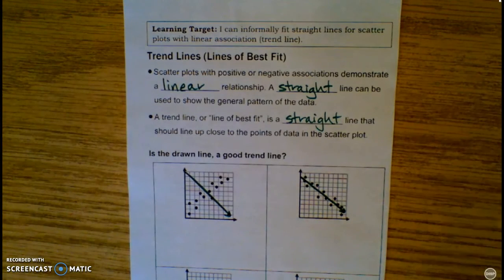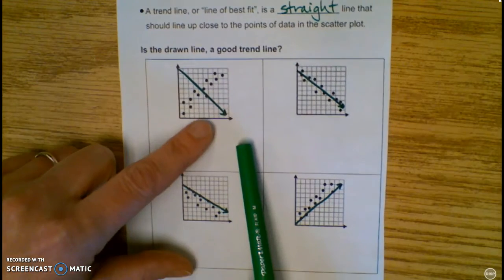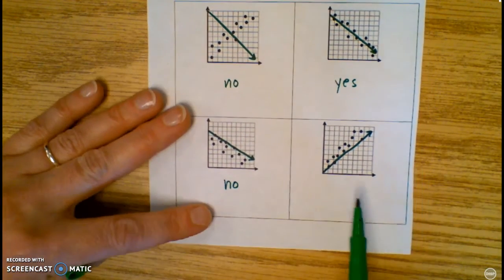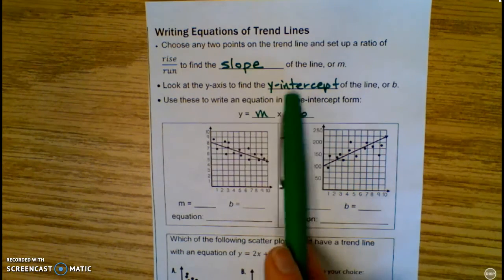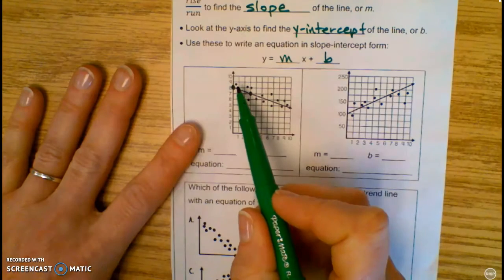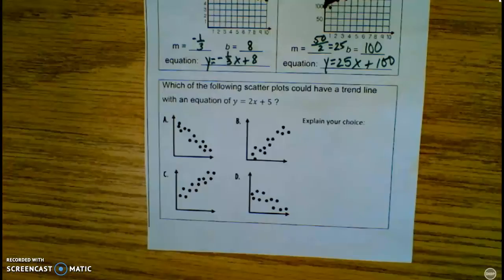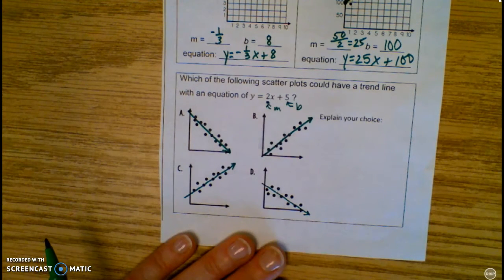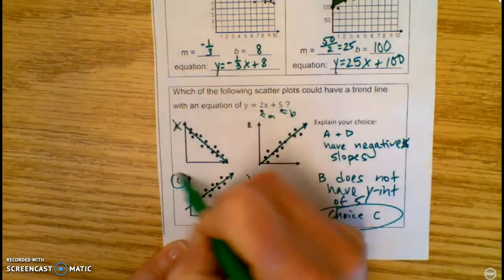8.3 Trend Lines (2018)